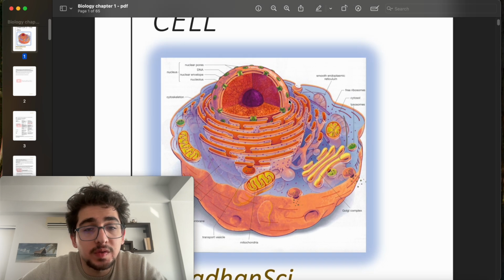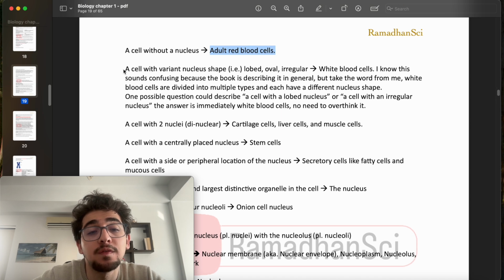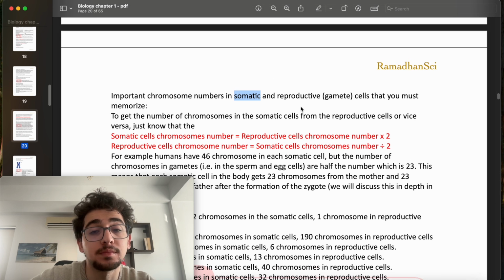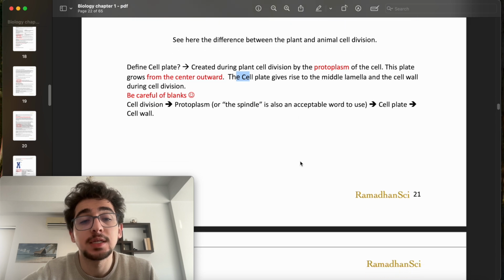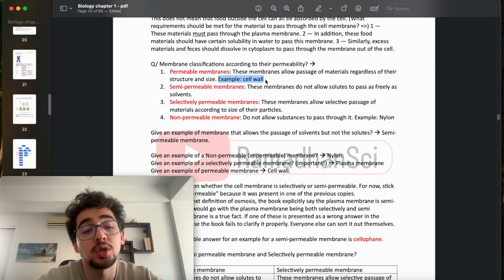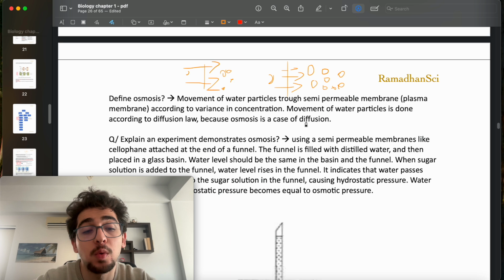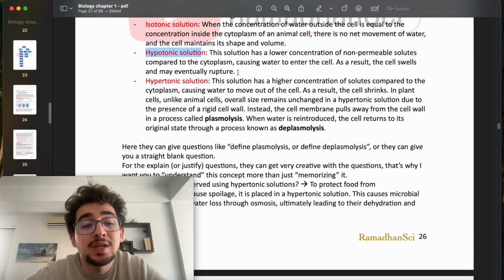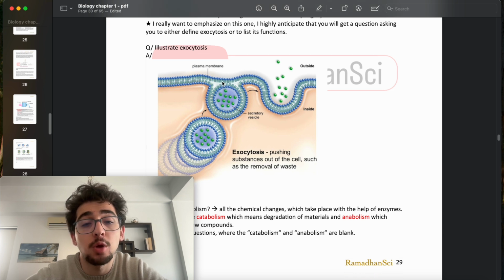#3 أحياء السادس علمي - الفصل الاول لمنهج المتميزين Biology Chapter 1: The Cell – For D.H.S Students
I'm planning to create a full playlist specifically for D.H.S students.
The file for the first chapter is ready now!